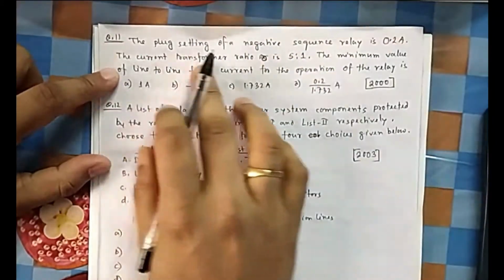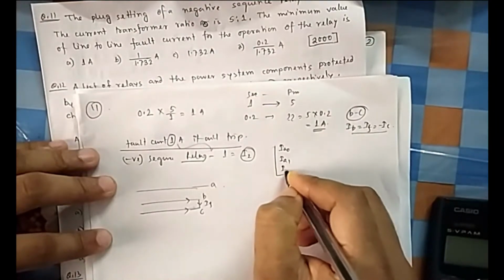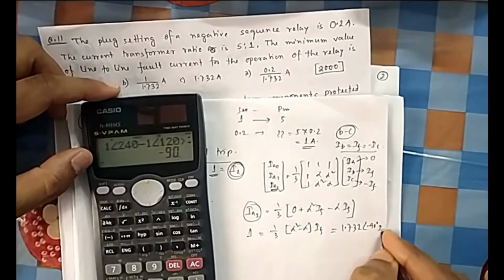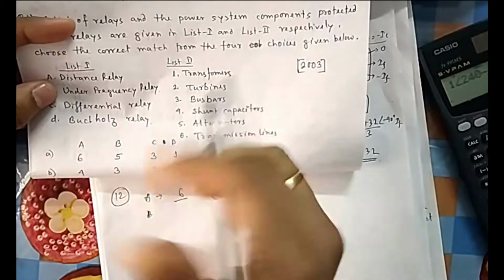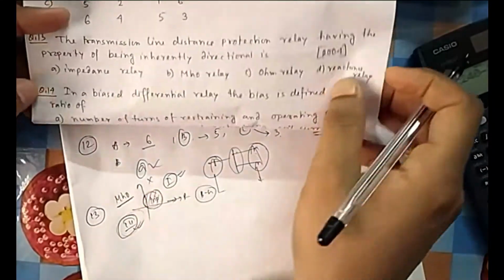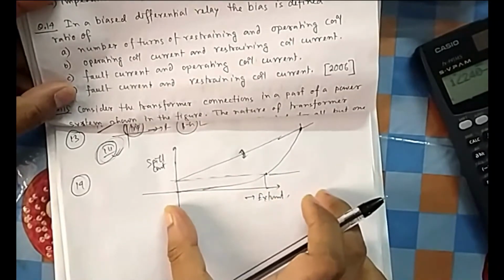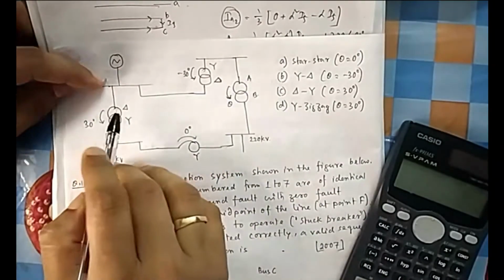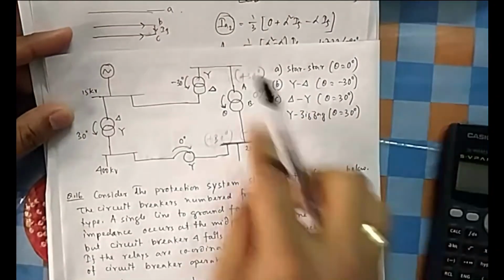Lecture 3: Solution of GATE questions on protection (Q.11 to Q.15)SKP Lectures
Solution of previous 27 years GATE questions on protection  (Q.11 to Q.15). Questions are based on negative sequence relay, Mho relay, Percentage bias differential protection, transformer connection etc.